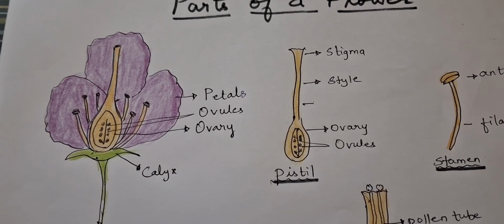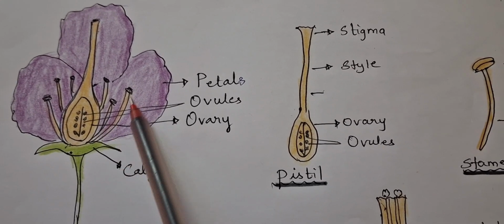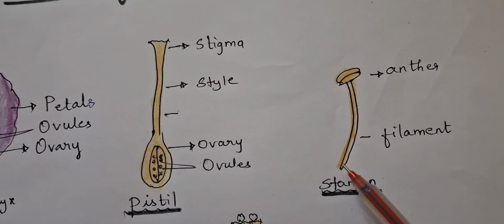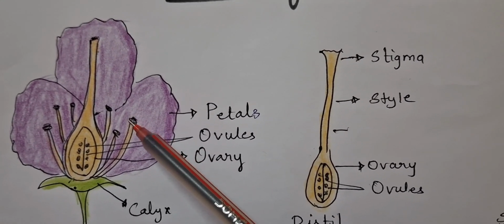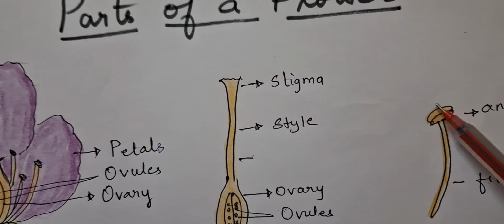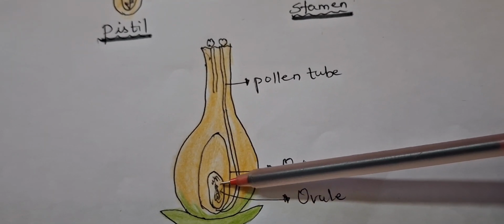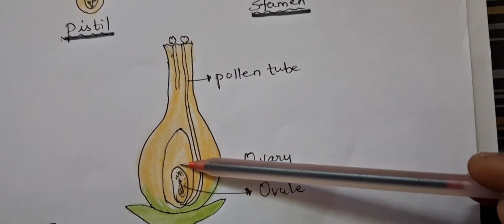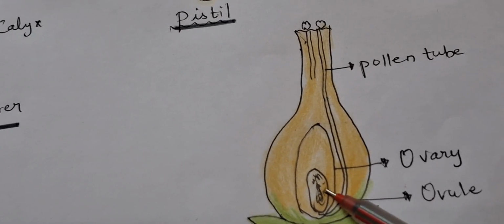How Flowers Reproduce | Stamens, Ovary & Fertilization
Understand the parts of a flower in a simple and quick way

This video explains:
🔹 Stamens – the male reproductive part
🔹 Ovary – where ovules are present
🔹 Pollen grains – their role in reproduction
🔹 Fertilisation – how seeds are formed

Perfect for high school students and anyone revising plant reproduction for exams
Great for quick revision, biology basics, and concept clarity.